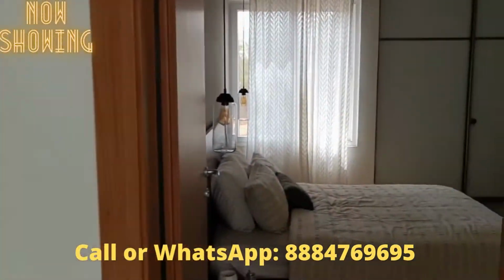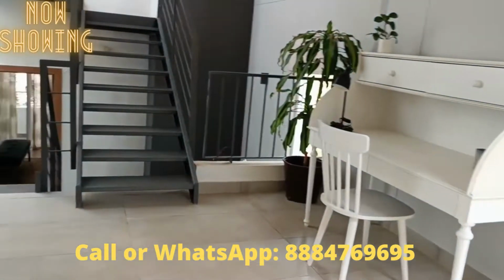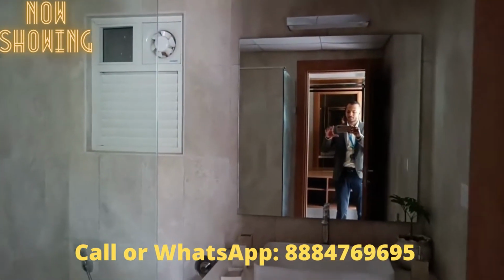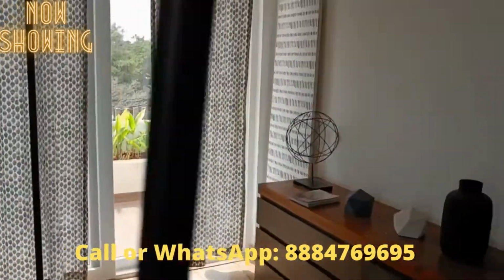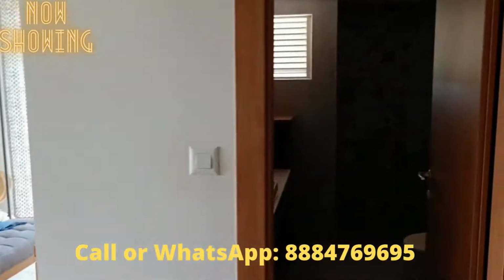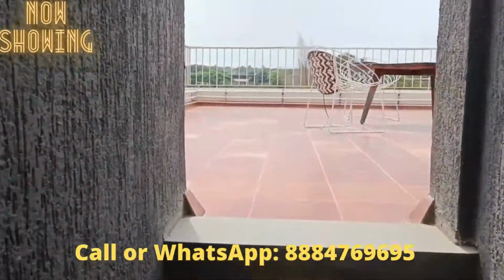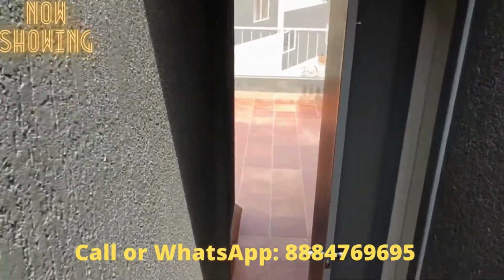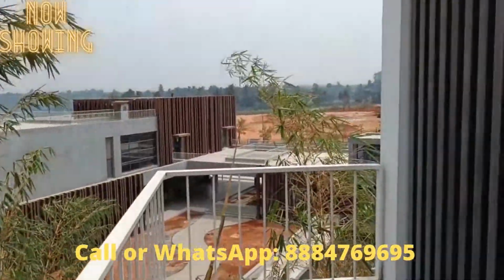Assetz Earth and Essence | Call @ 9513869695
The low-rise residential project, spread across 25 rolling acres, is divided into phases consisting of an exclusive community of row houses and luxury plots, with villas soon-to-be-launched. Located in the growing hub of North Bangalore, within Sammy’s Dreamland, which houses an urban community of like-minded individuals, lies a neighbourhood free of looming skyscrapers, just calm and wide-open spaces.